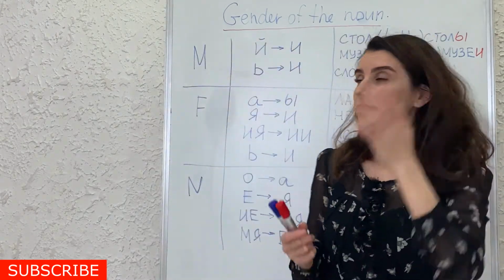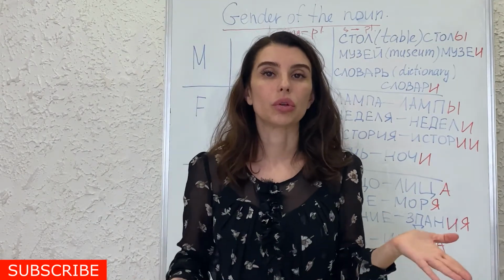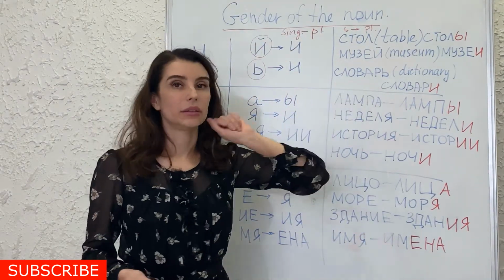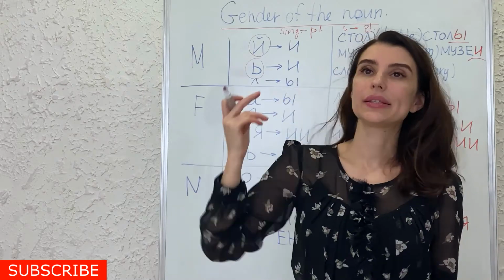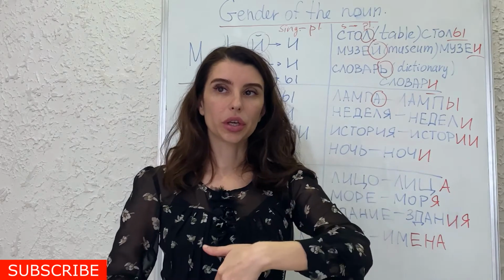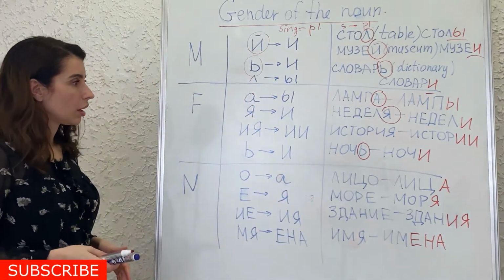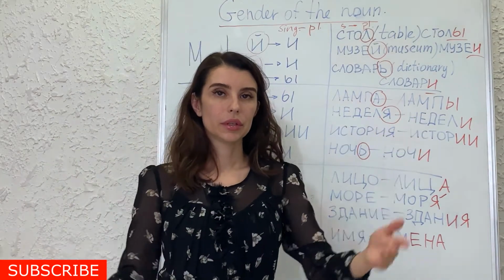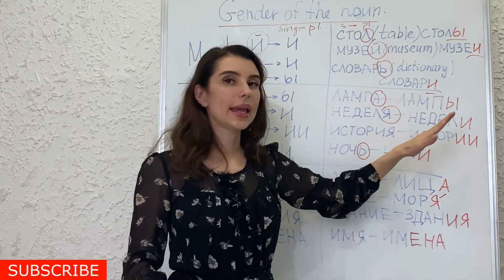Russian lessons / 15 Minutes of Russian Listening Practice for Beginners